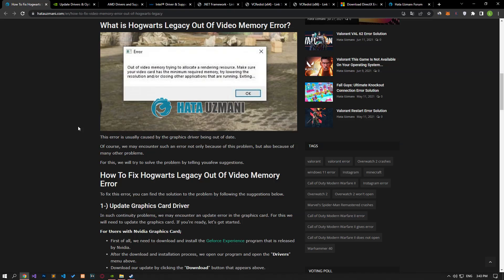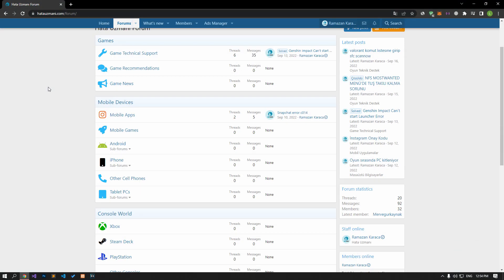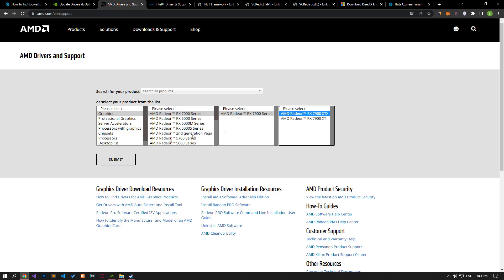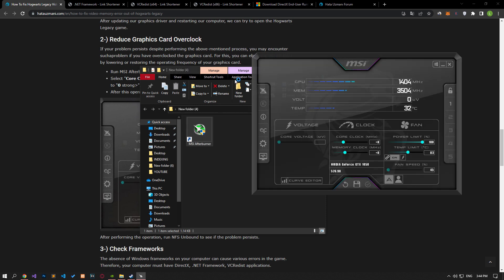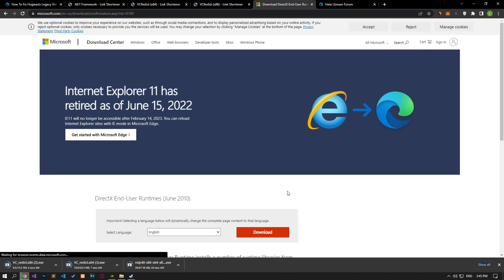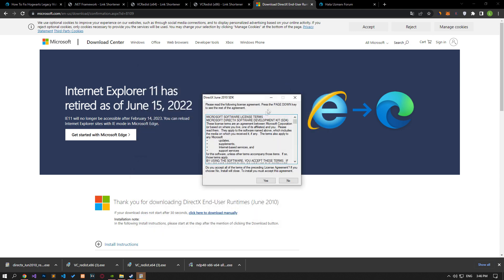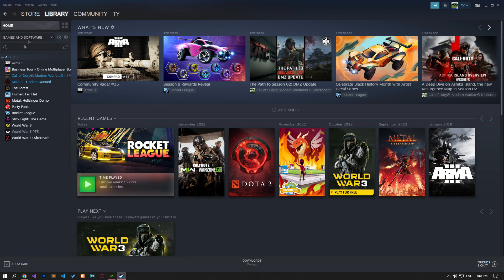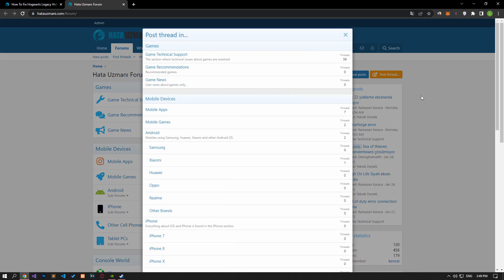How To Fix Hogwarts Legacy Out Of Video Memory Error?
After starting the game or within the game, Hogwarts Legacy players will see "Out of video memory trying to allocate a rendering resource." We will try to solve the crashing on the warning screen problem in this video.